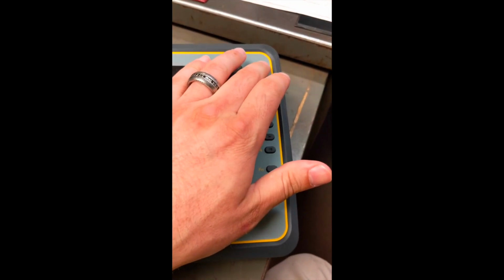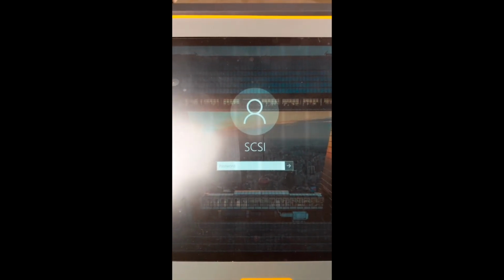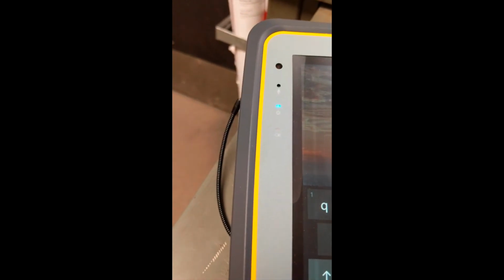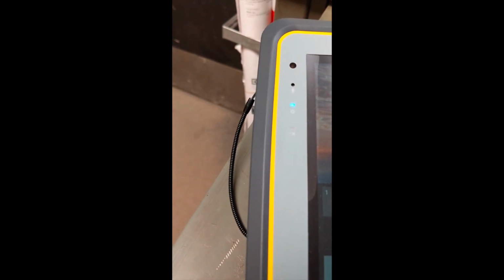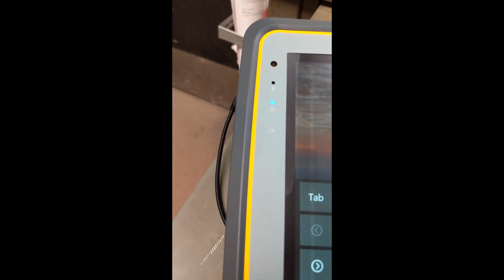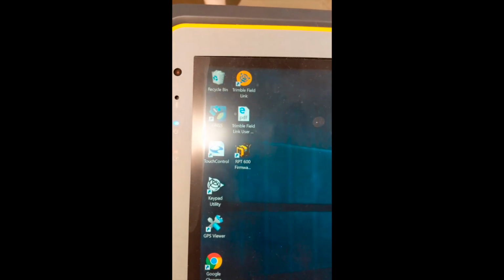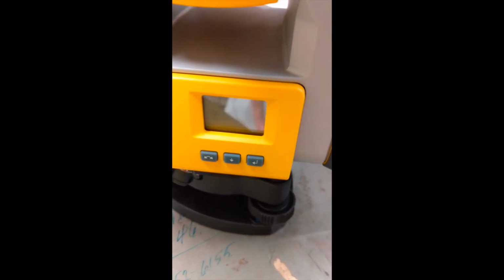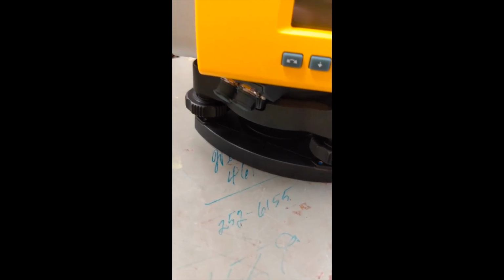Trimble RTS 773 Overview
A short overview of the Trimble RTS 773. This should help familiarize users with the very basics of the system.